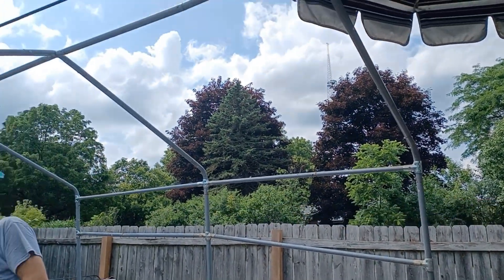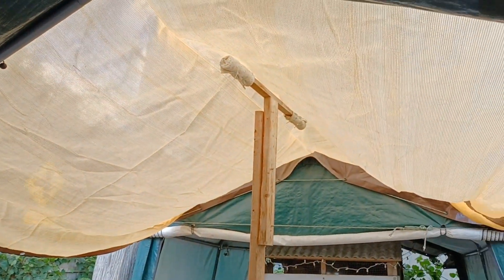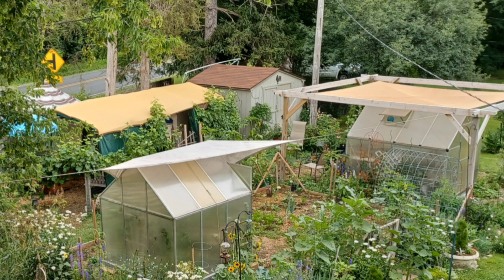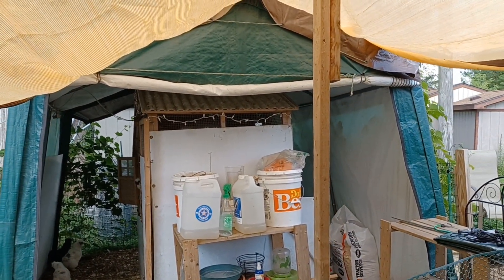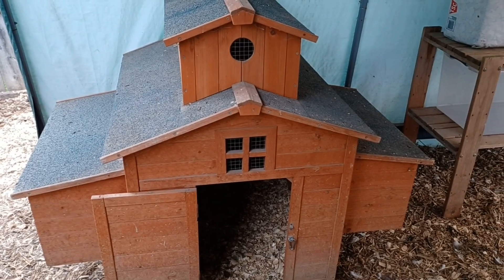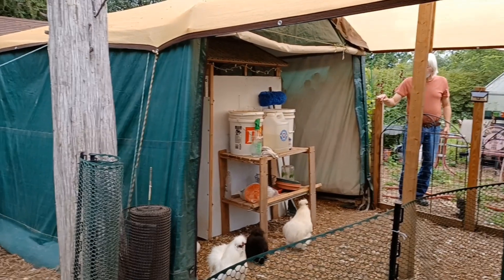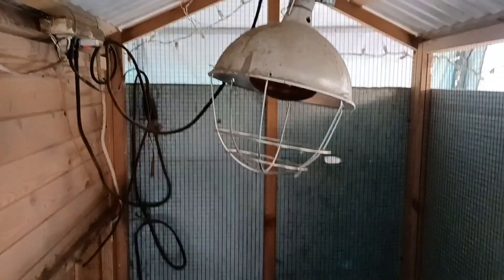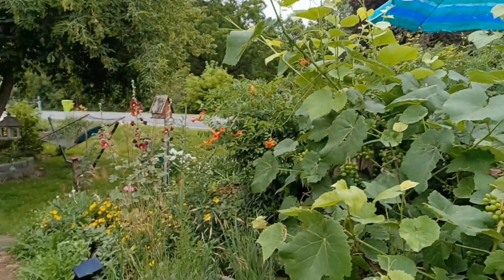Summer Barnyard/New Coop/Silkies and Call Ducks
Backyard Garden/ chickens and ducks